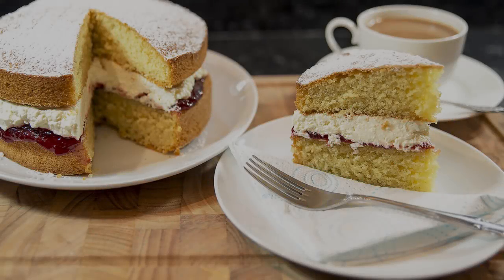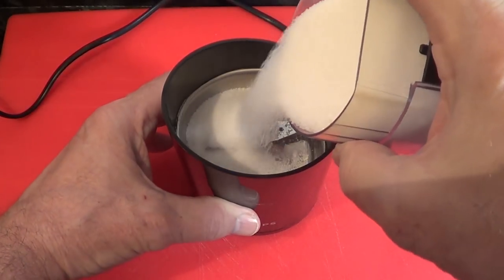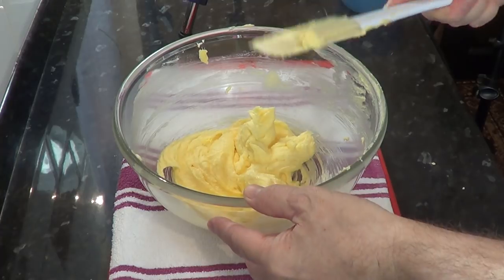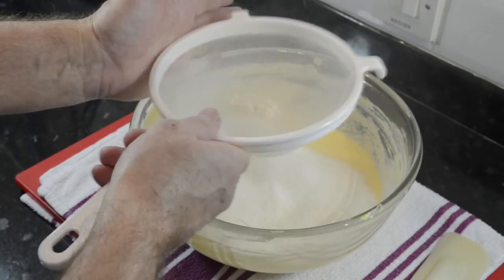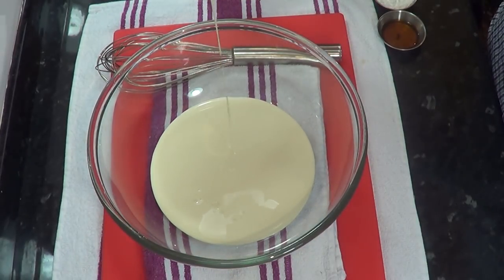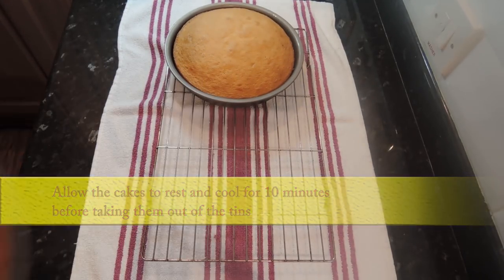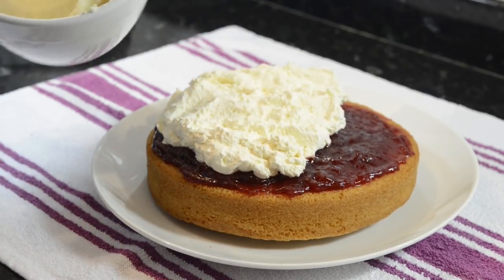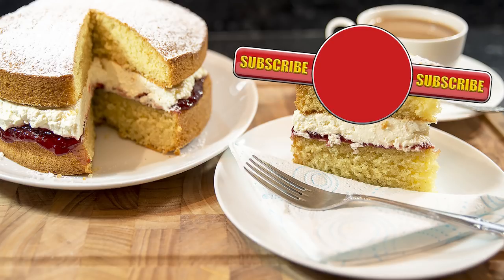Victoria Sponge Cake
How to make a delicious Victoria Sponge cake

Victoria Sponge
The Sponge
200g / 7½ oz softened Butter
200g / 7½ oz Caster Sugar
250g / 9 oz Self Raising Flour / if you use All Purpose or Plain Flour add an extra 2 tsps of baking powder to th recipe
5 Medium or 4 Large Eggs
2tsp Baking Powder
½tsp Vanilla Extract
The Filling
300mls of double or Heavy Cream
1½tsp Icing or Powdered Sugar
1tsp Vanilla Extract
120g of Jam